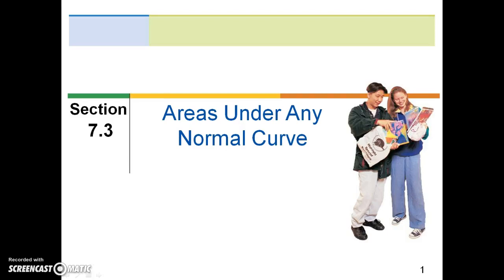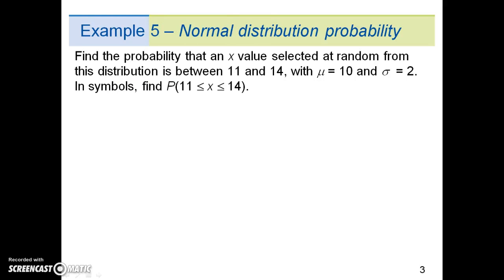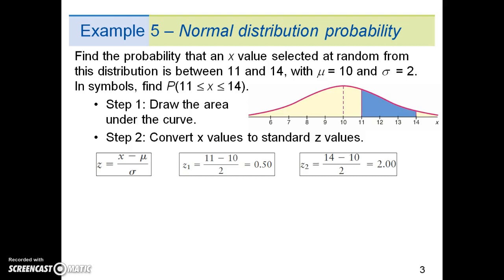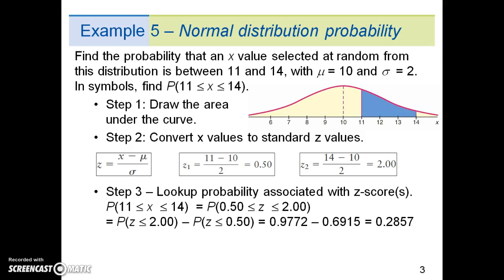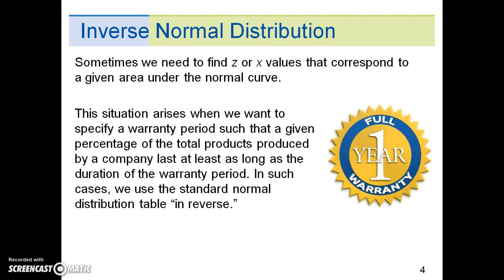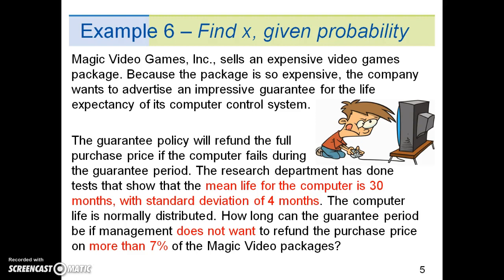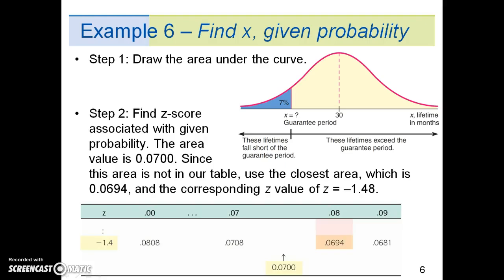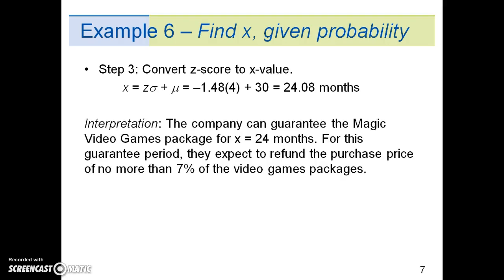Lecture - 7.3 Areas Under Any Normal Curve